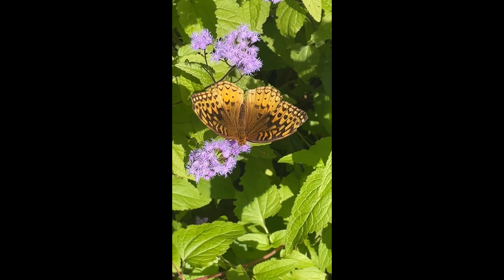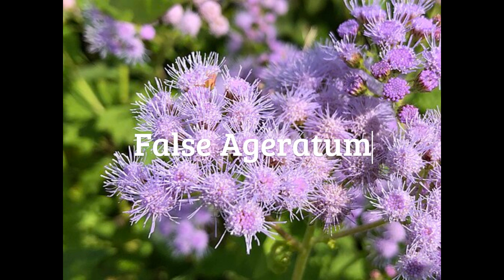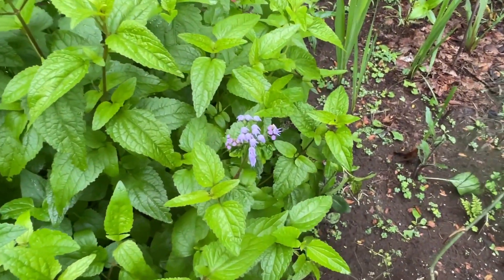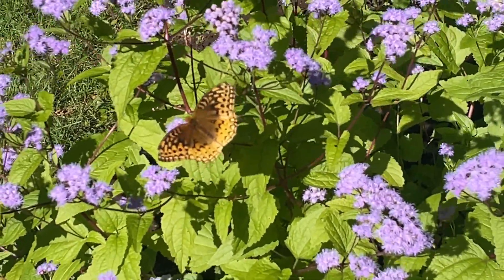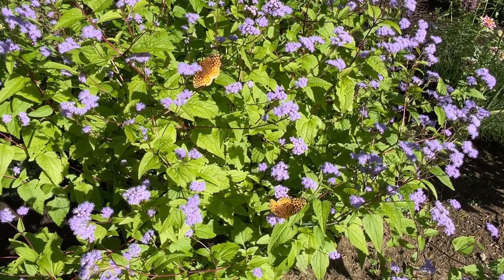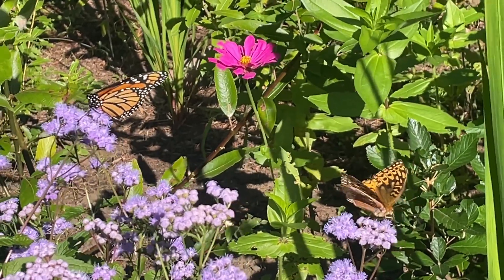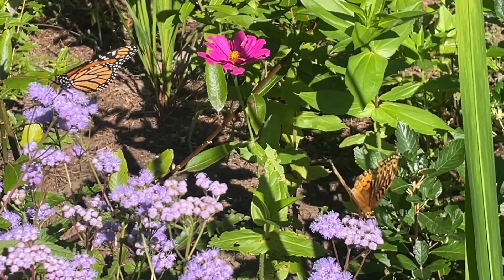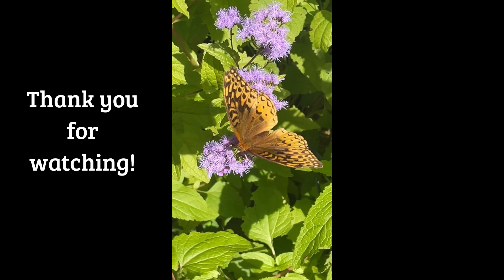Pollinator Plant Spotlight! Conoclinium coelestinum AKA Blue Mist Flower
Pollinator Plant Spotlight! Conoclinium coelestinum

Hi everybody! Lori here with another in my new series focusing on a single pollinator plant. This video is focused on Conoclinium coelestinum - bluemistflower, its native range, growing conditions and how it supports pollinators.

Photo Credits
Hackberry emperor ALAN SCHMIERER, CC0, via Wikimedia Commons